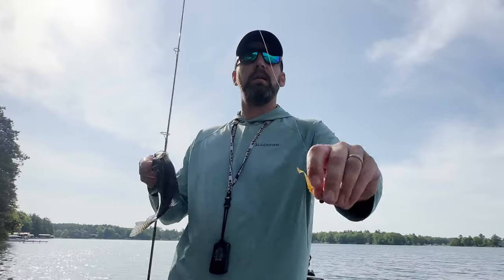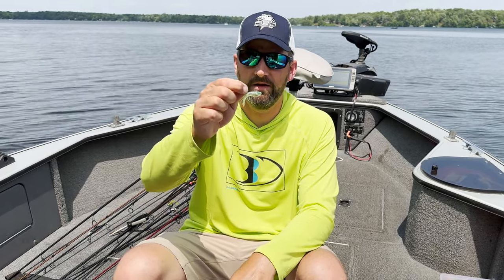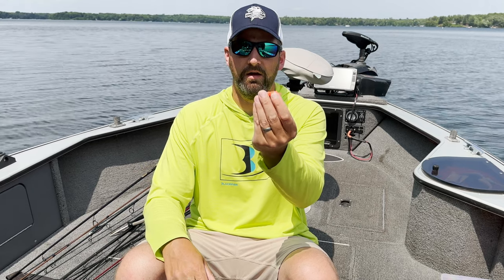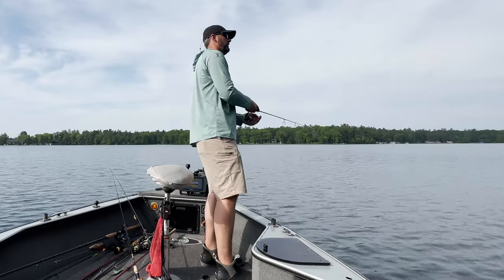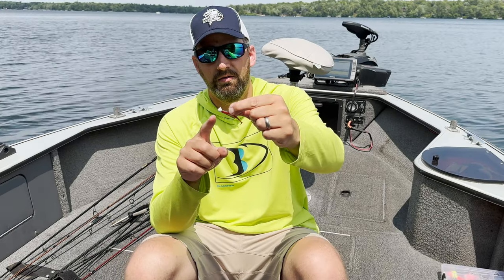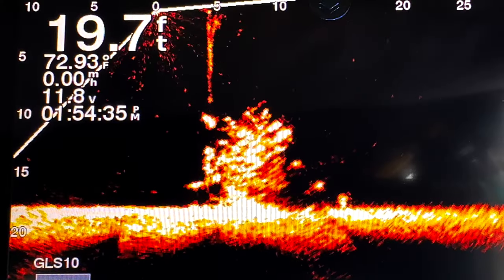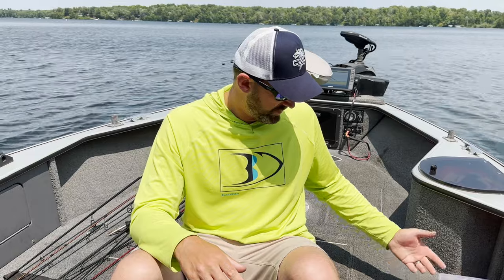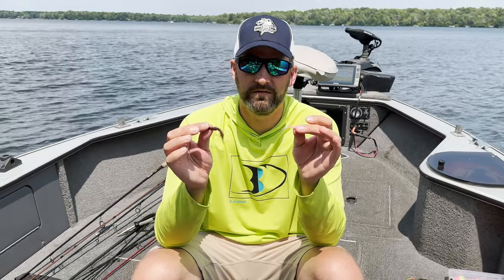The Top 3 Plastics You Need To Catch Crappies In ANY Condition!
In this video I am going to highlight the only 3 styles of lure that you need to be successful on the water when targeting crappies with jigs and plastics. When it comes to choosing a plastic for crappies, keeping it simple is best and these lures do just that. I will show you one lure for that is best for float fishing, one lure best for casting, and one lure best for vertical fishing plus one bonus that can certainly land a few extra fish now and then!

Links:

Eurotackle B-vibe micro swimbait

Eurotackle Eurotube

Johnson Crappie Buster Tube

Bobby Garland Minnow Baits

Eurotackle Fat Assasin